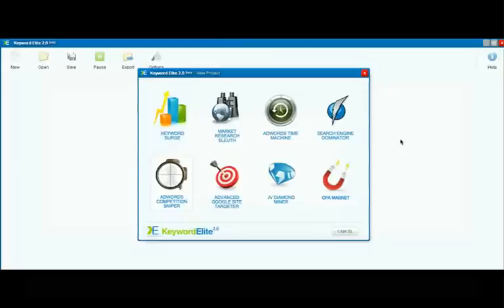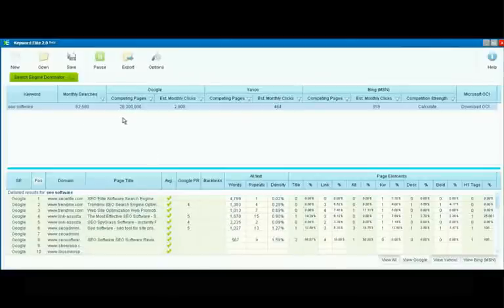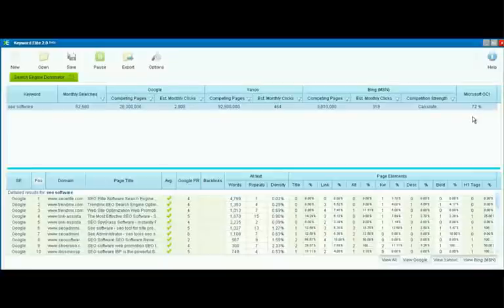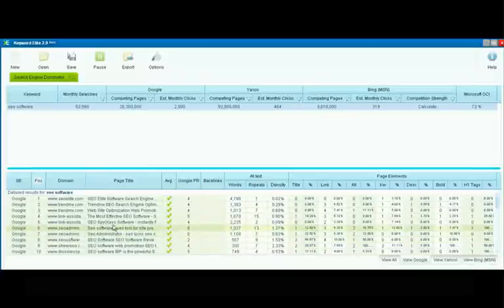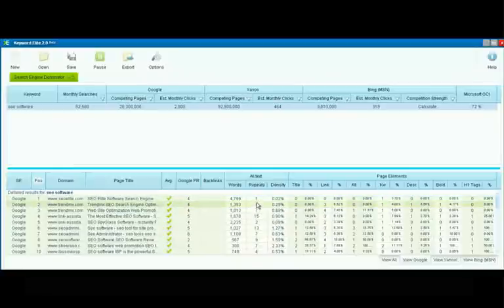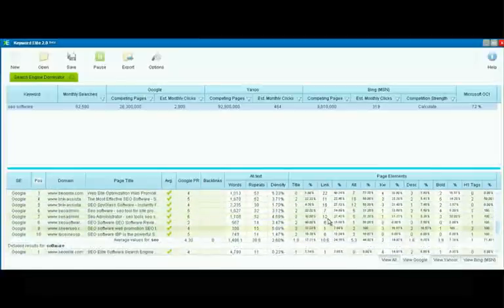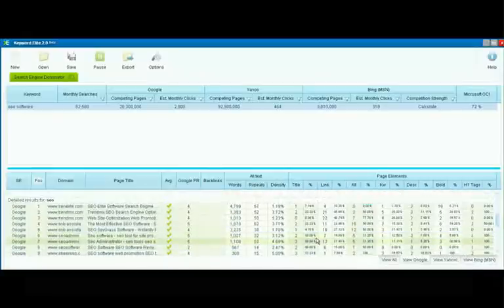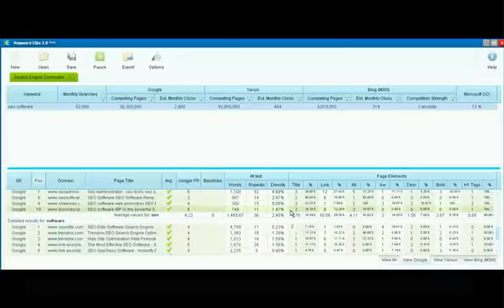Keyword Elite 2.0 Search Engine Dominator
Discover How To Totally Dominate Google Search Rankings With The New Search Engine Dominator Module in Keyword Elite 2.0